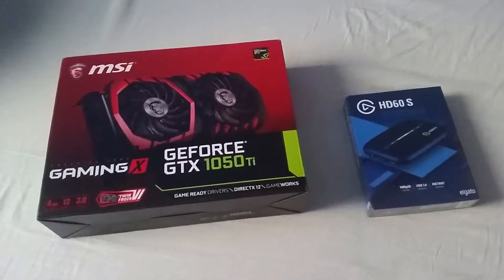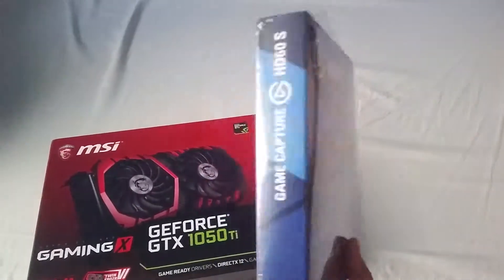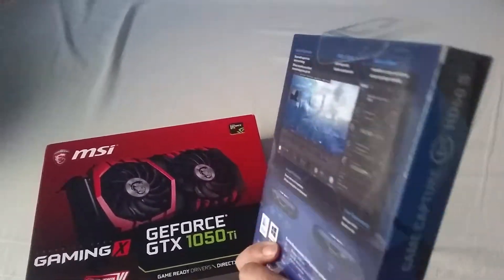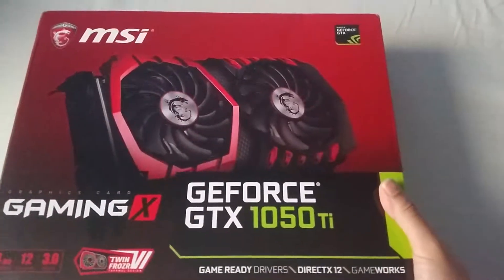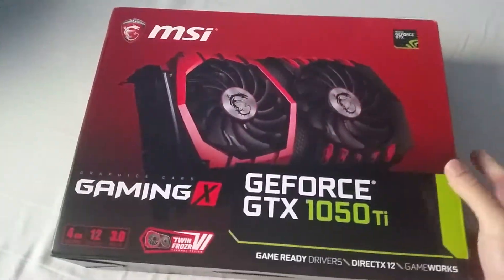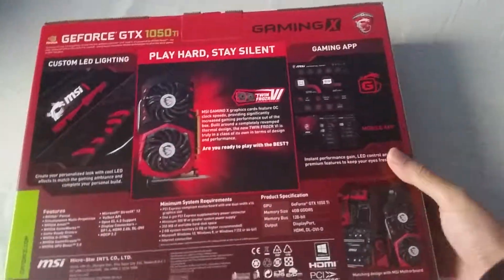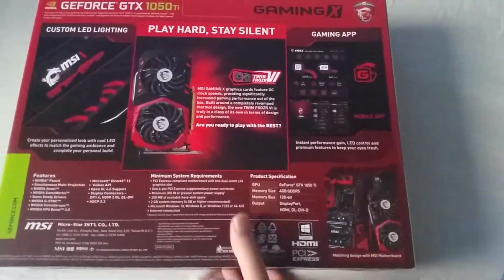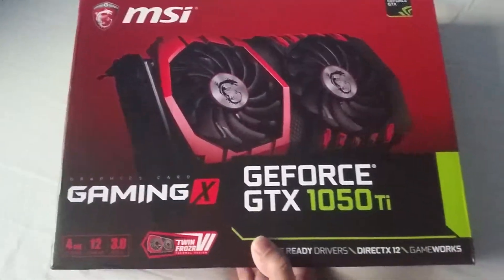MSI geforce gtx 1050 ti and elgato HD60S !!